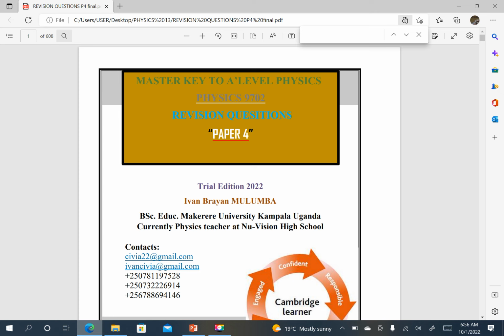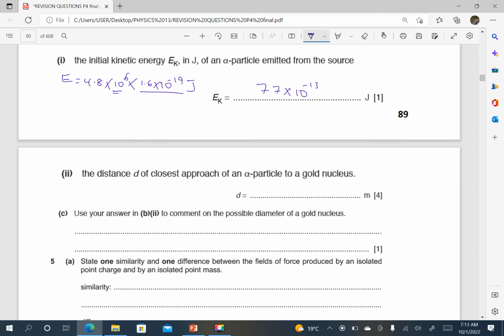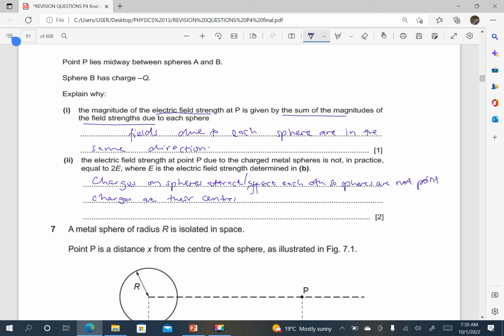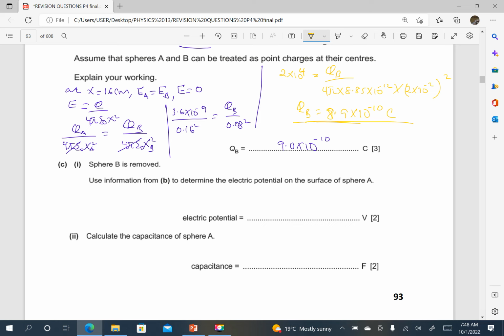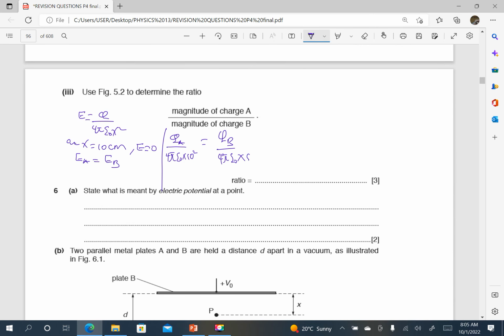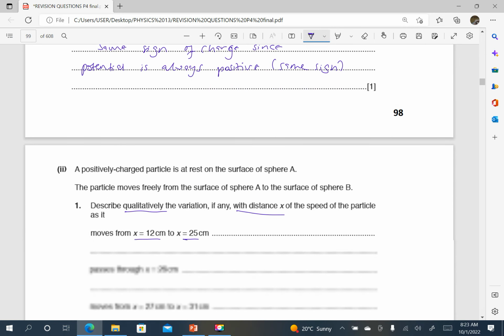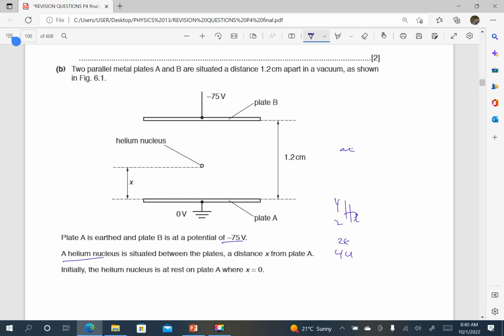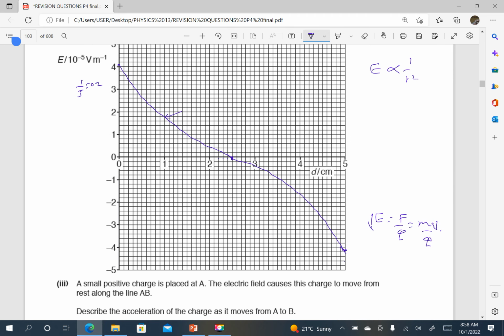ELECTRIC FIELDS [SOLVED PAST PAPER QUESTIONS] Part 3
In this video, you will learn to approach questions about Electric field due to point charges. Use the link to get the document with past paper questions